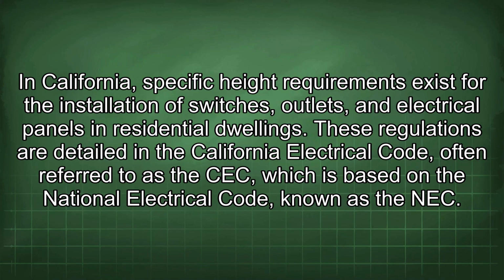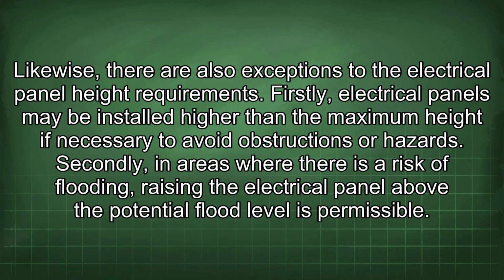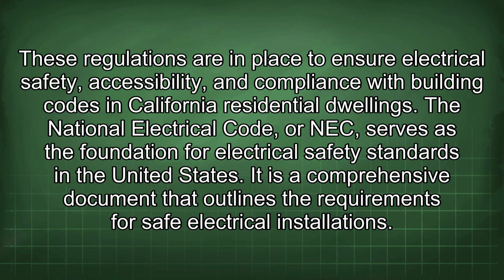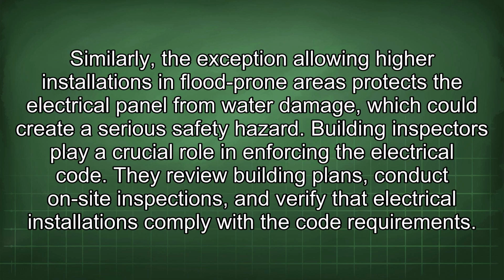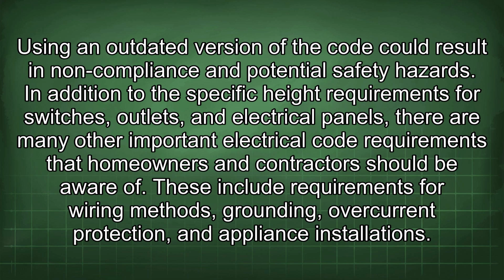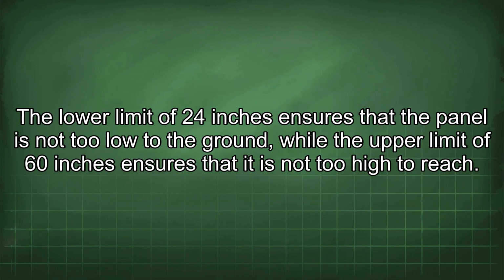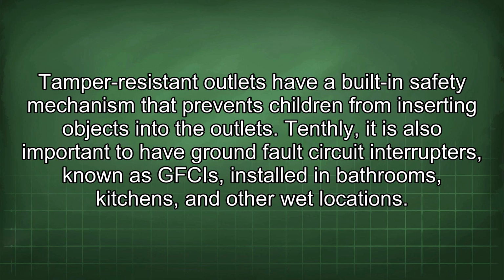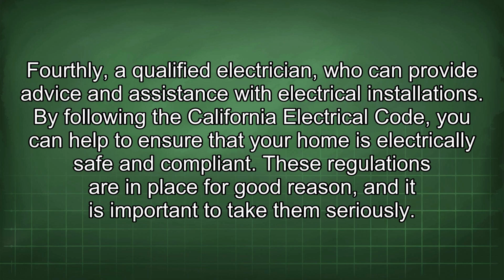California Residential Electrical Height Requirements Explained Simply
Learn about California's rules for switch, outlet, and electrical panel heights. This video explains the specific height requirements for residential dwellings. Understand the exceptions and potential penalties for non-compliance.